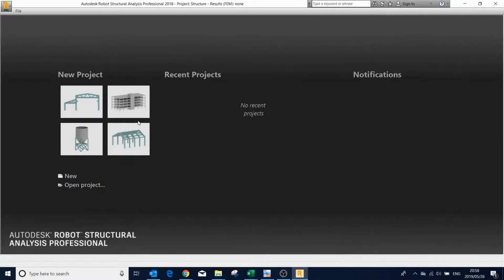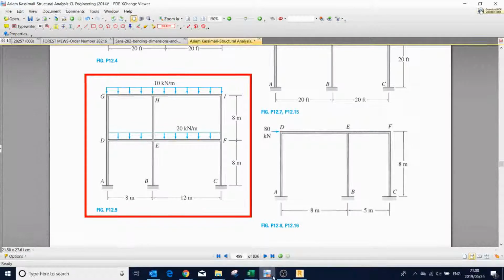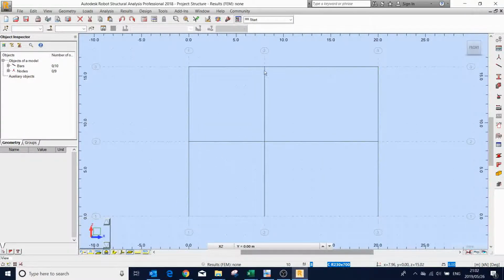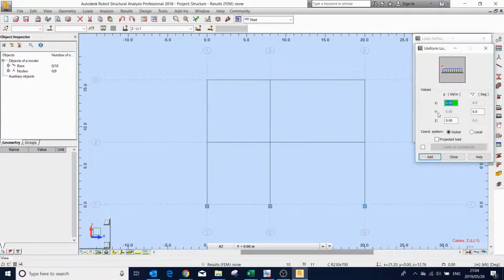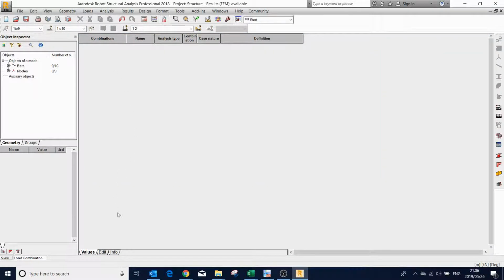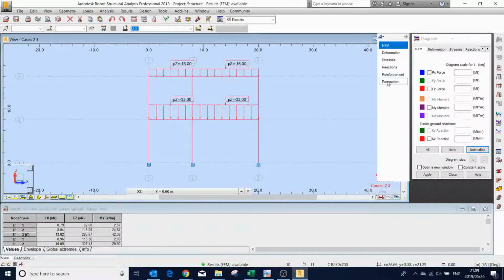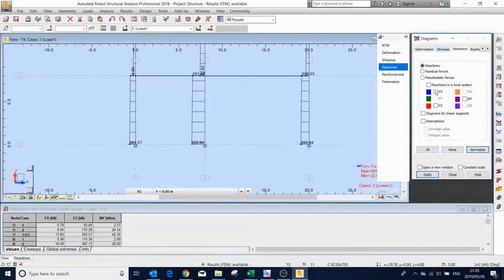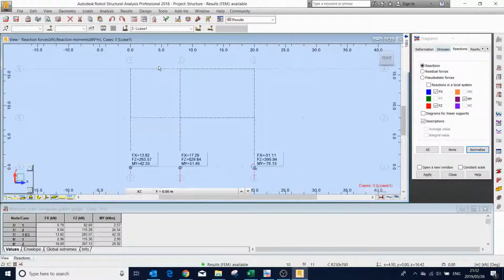2D Frame analysis Autodesk Robot